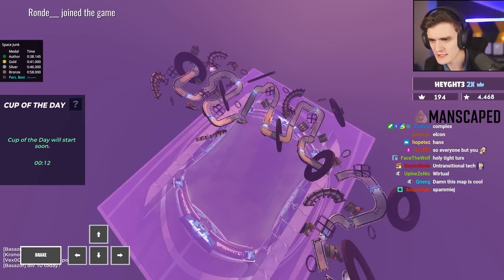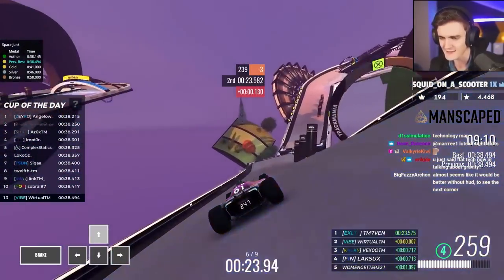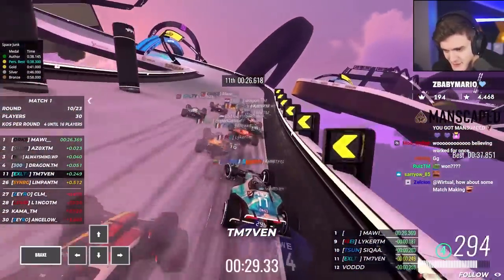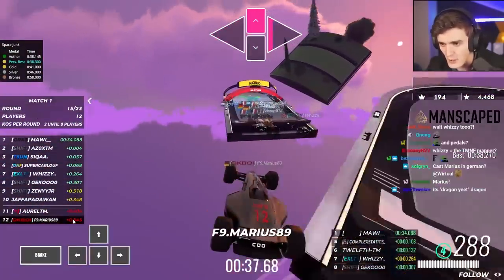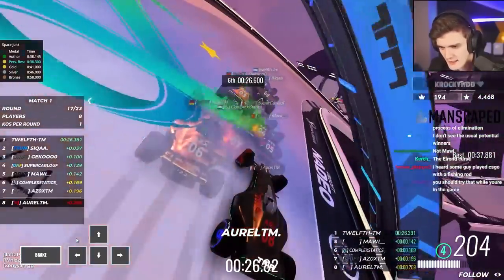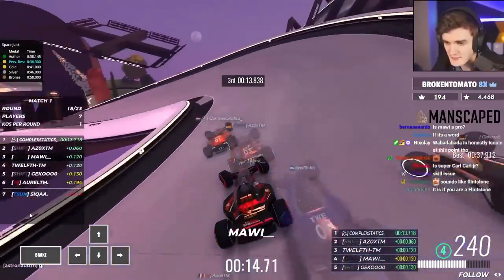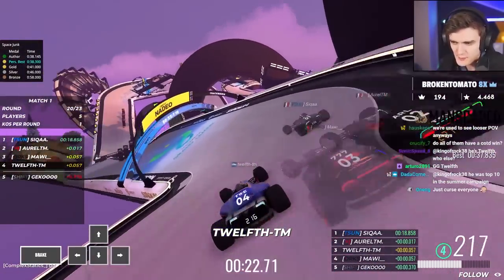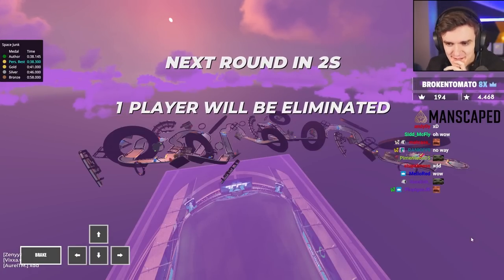A refreshing tech map? - CUP OF THE DAY